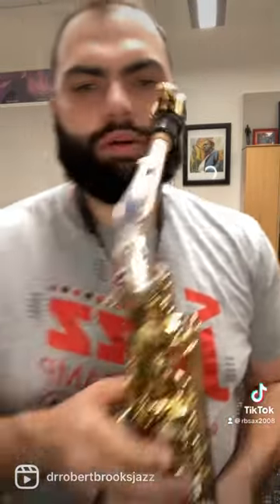Unmarked, mystery SYOS